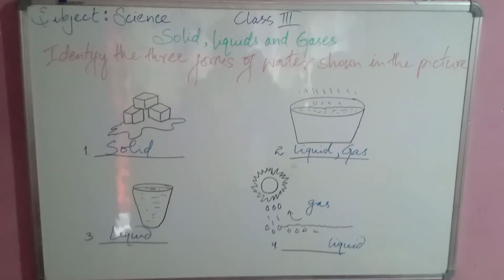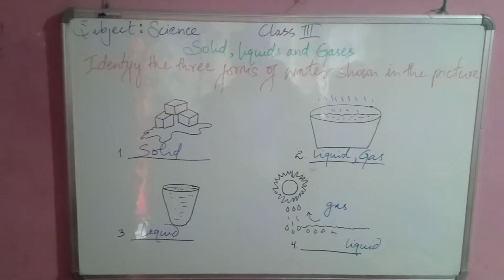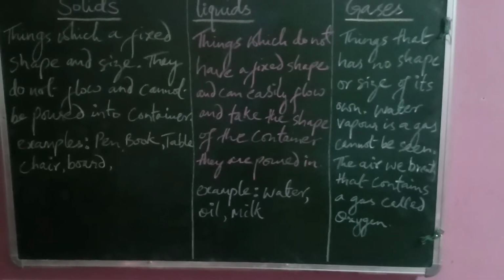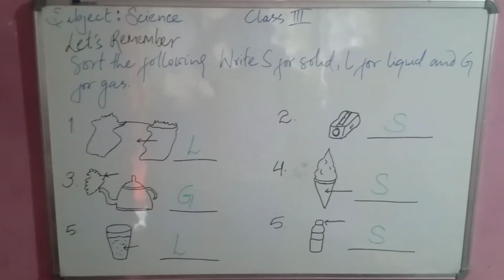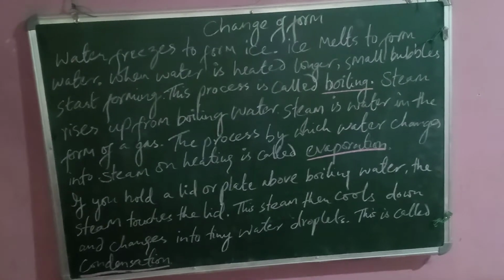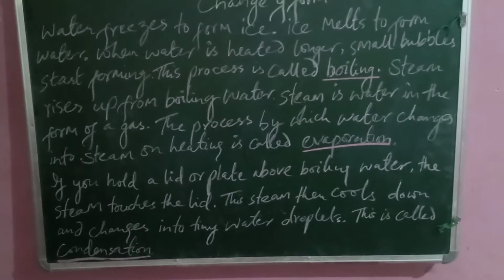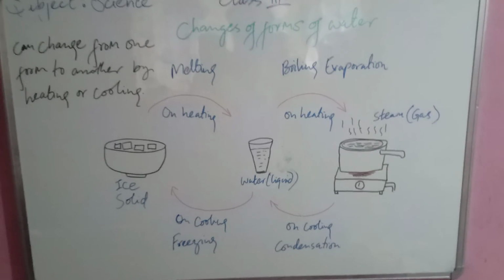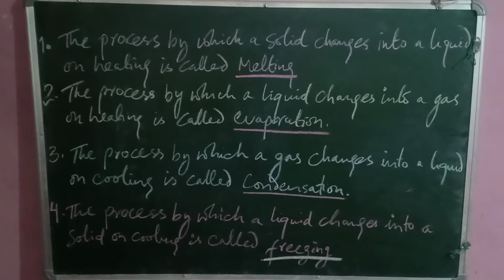Science class 3